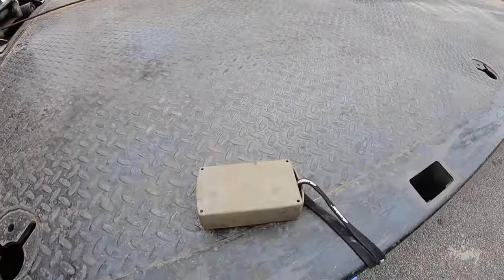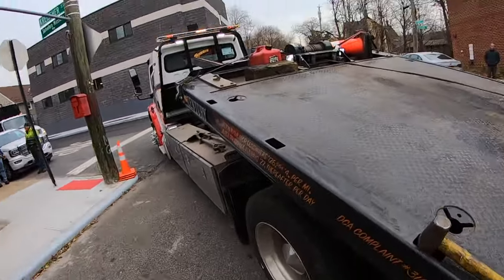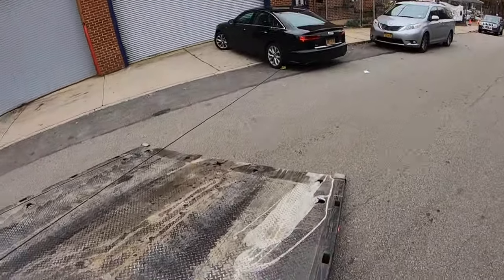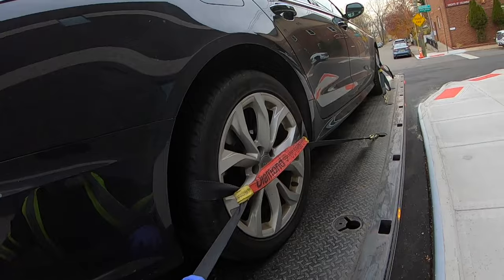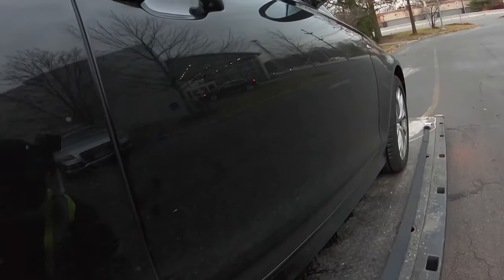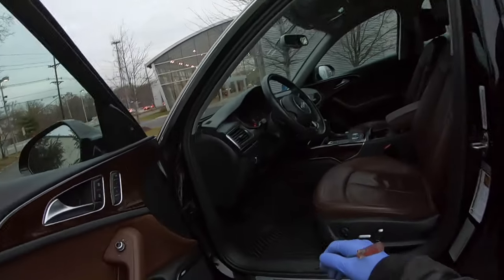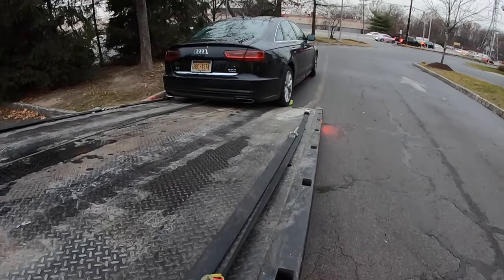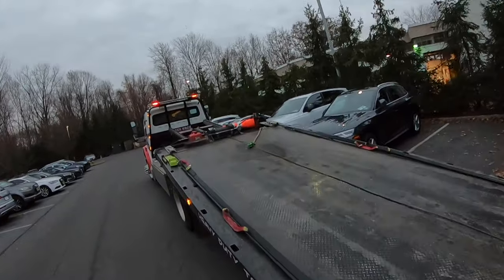1 TowMan 2 skates and a snatch block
In this video I am using skates and a snatch block to load a 2018 Audi A6 onto the bed. The vehicle has power but not getting power to the inside. The key fobs aren't working and nothing inside works. The transmission was stuck in park and the electronic parking brake was stuck on. Using the shift lock override allows me to put the vehicle into neutral so the front wheels can roll and not drag it. The skates allow me to pull the vehicles rear wheels while the front wheels roll. Go checkout @baremation for your towing supplies.

Do not attempt any of these techniques unless you are an experienced Tow Truck Operator and/or Auto Mechanic. Utilize all necessary safety precautions when employing these techniques. The producer of this video assumes no responsibility or liability for the misuse of this information with respect to property damage and/or personal injury of any kind. This disclaimer applies to every and any video produced and published by TowMan127 Checkout more of my videos.